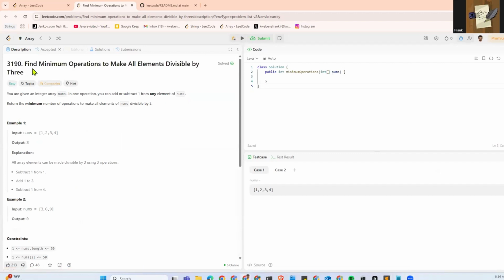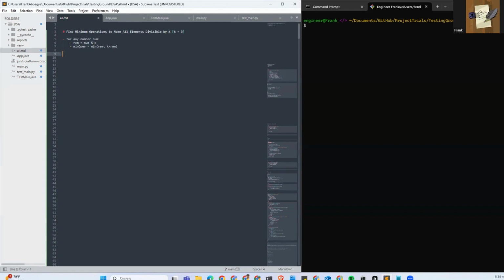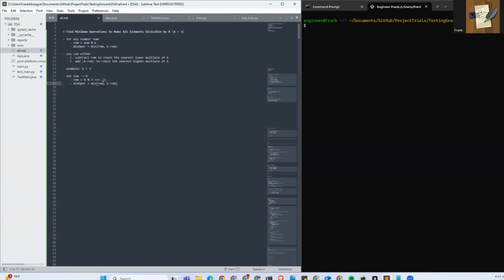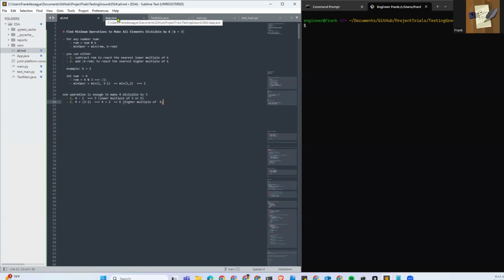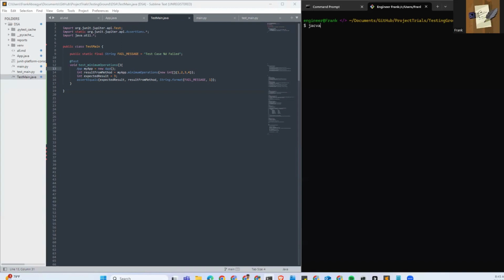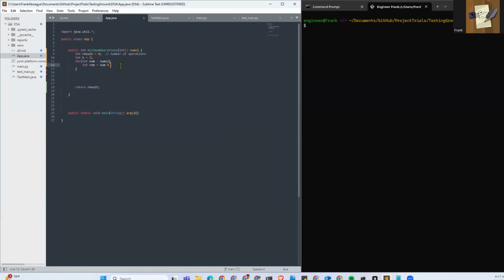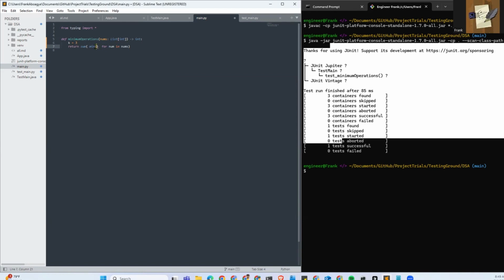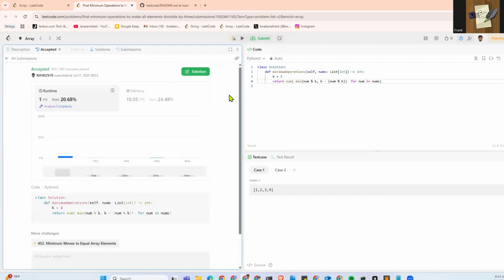Min Operations Explained with Intuition & Code (Java + Python)